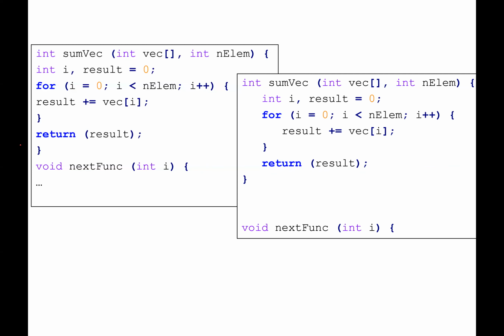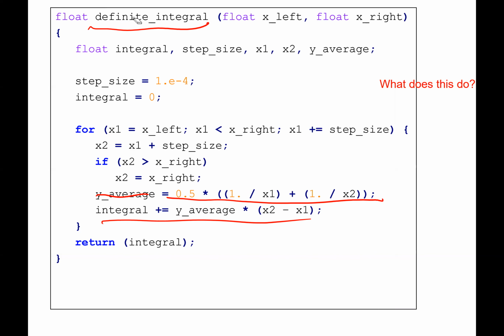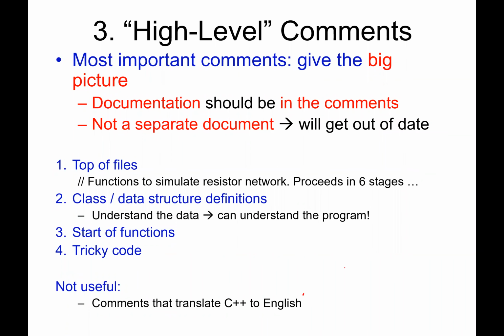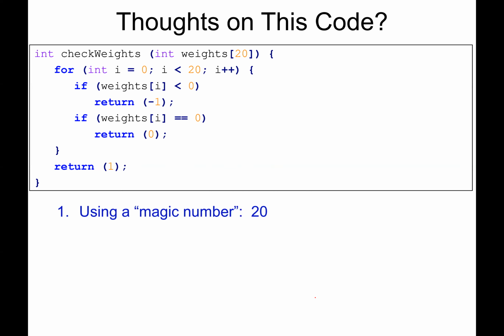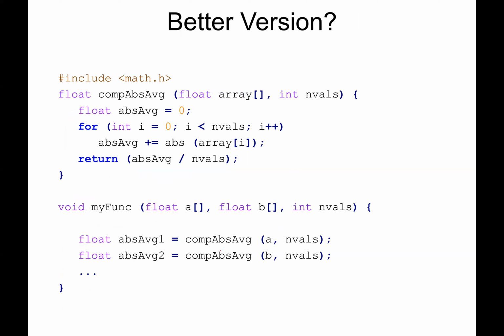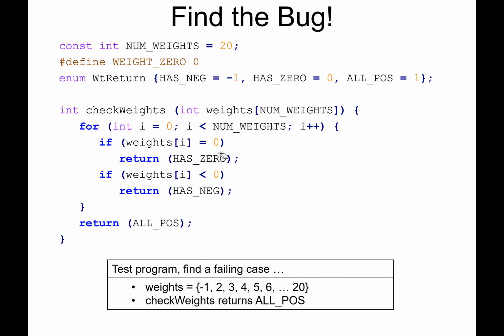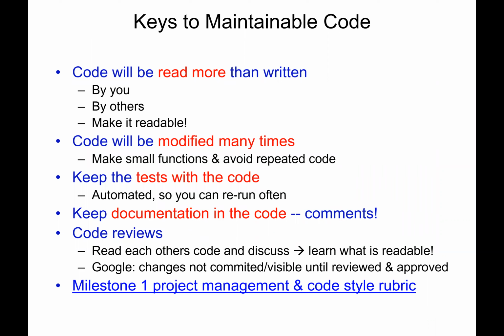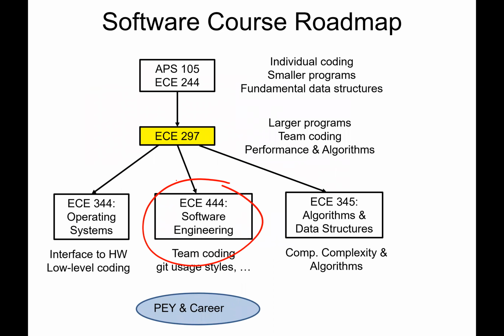ECE 297 lecture9: code style